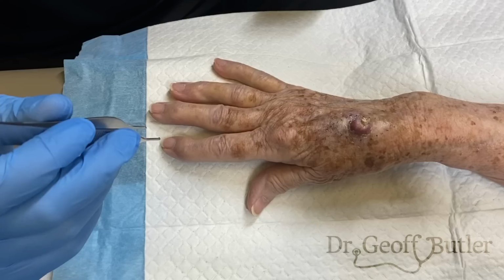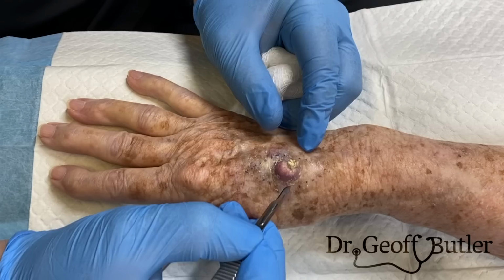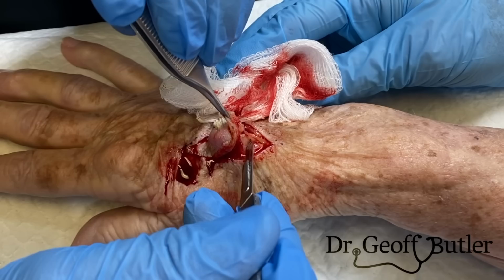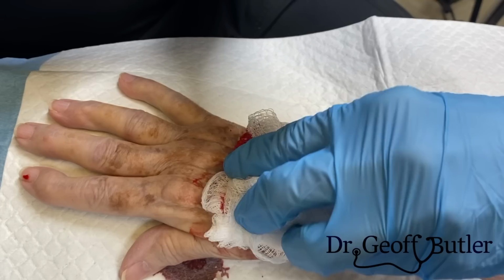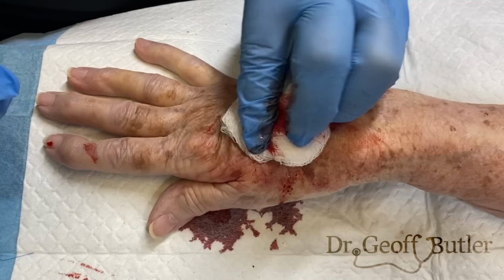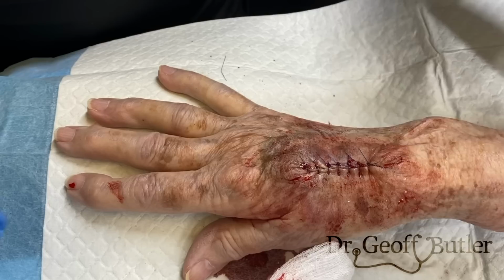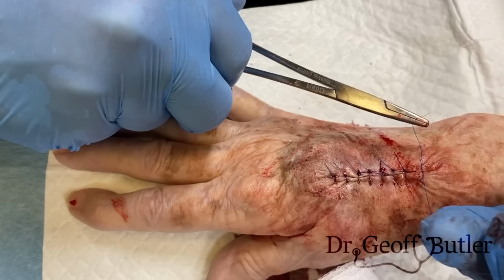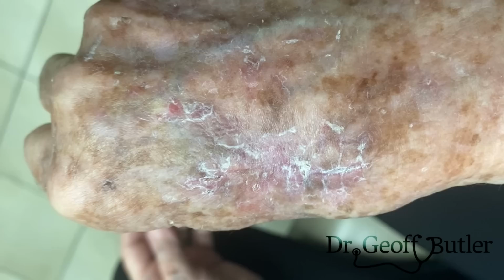Keratoacanthoma versus SCC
Differentiating Keratoacanthoma's (KAs) versus Squamous Cell Cancer's (SCC) cannot be done visually and there is certainly an argument to be had that KAs really are just different stages of a SCC.  This developed very quickly and needed to be addressed similarly quickly or the removal component can start to become more involved.  What I really wanted people to see was how well these cases can heal.  I have two follow up videos attached and the final one is only 3 weeks after the original procedure and you can barely see the incision line.  Pathology confirmed all the cancer was removed with clear margins.  Have a good night!

0:00 Intro
1:57 Initial Incision
4:12 Sutures
11:10 10-day Follow-up
11:50 2-week Follow-up